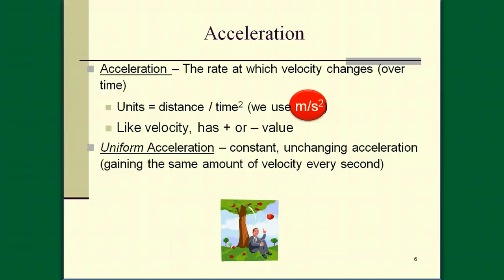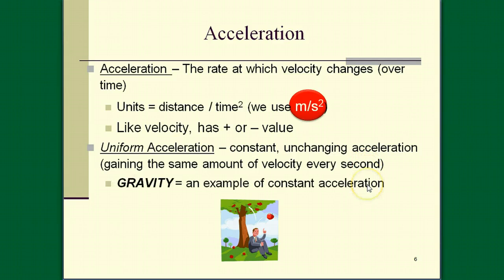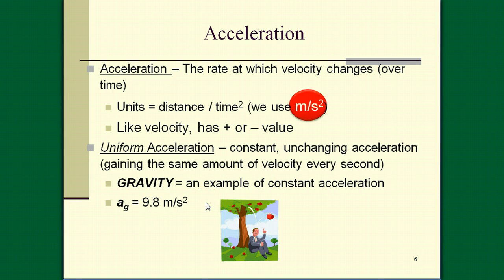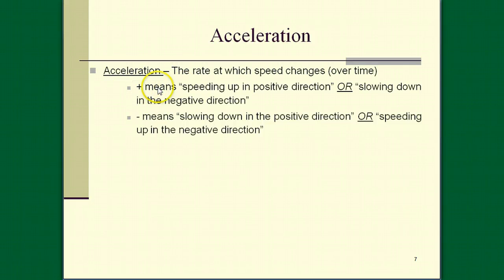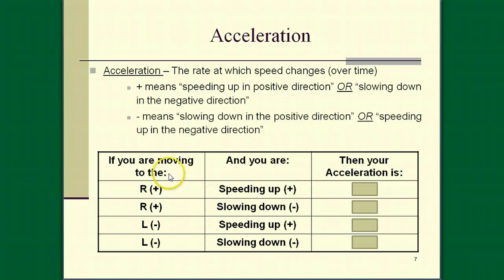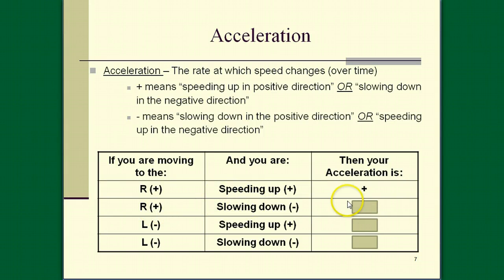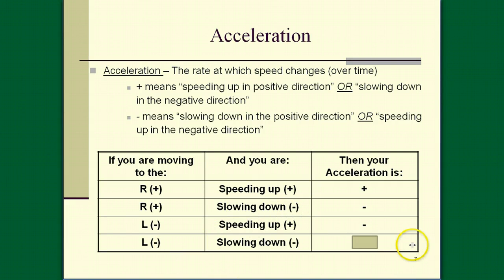Acceleration Notes 2